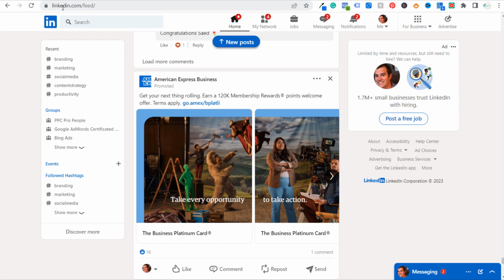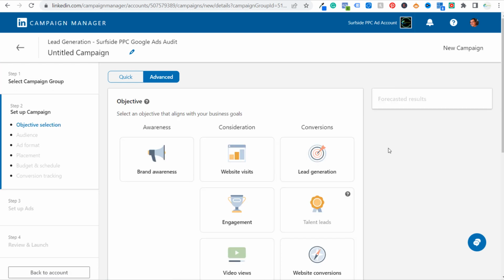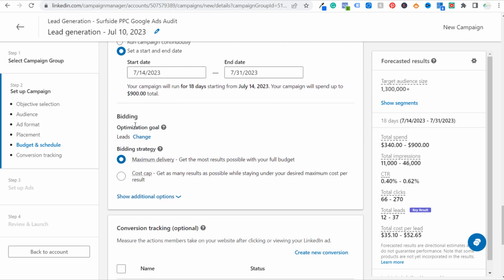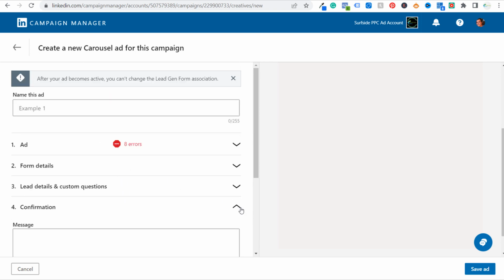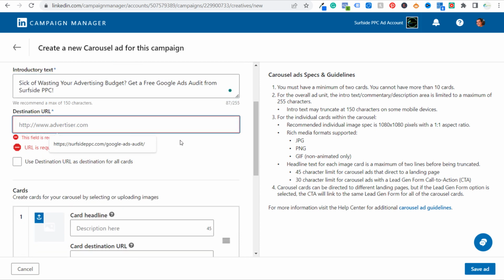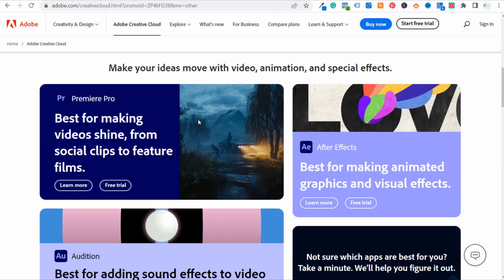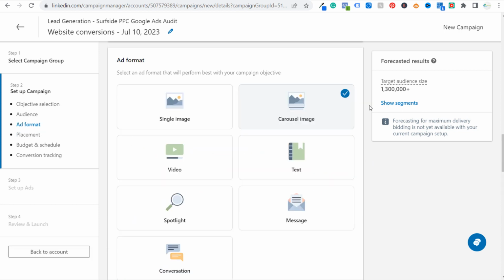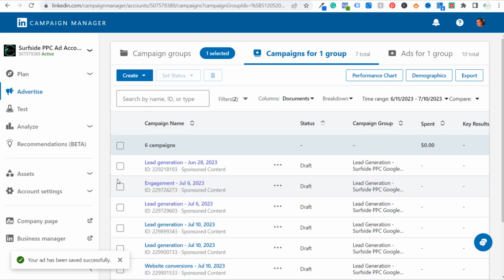LinkedIn Carousel Ads Tutorial 2023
Discover everything you need to know about LinkedIn Carousel Ads in 2023. Our LinkedIn Carousel Post Ads Tutorial is perfect when you are learning LinkedIn campaign manager. I will show you how to run Lead Generation ads and Website Conversion ads using LinkedIn Carousel Advertisements. In this LinkedIn Ads Tutorial, you can learn a new advertising format to target your audience with. Our goal is to turn our audience into customers.